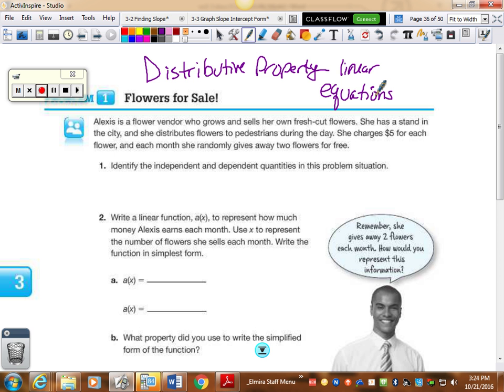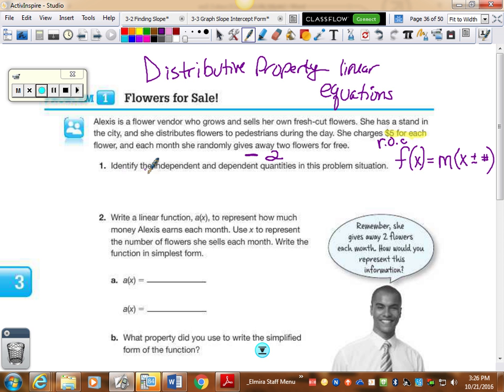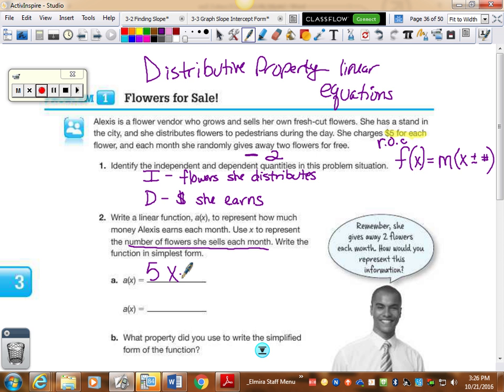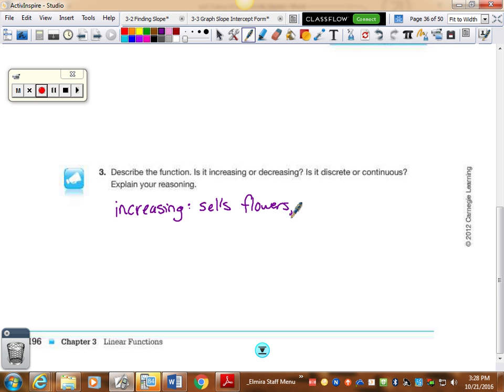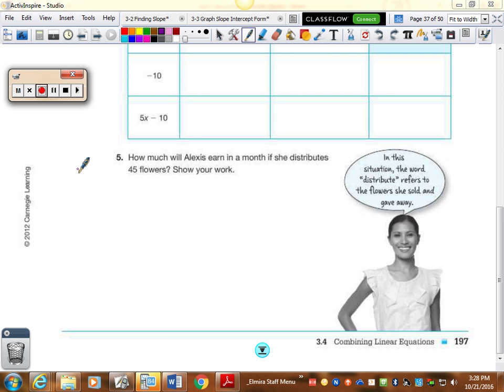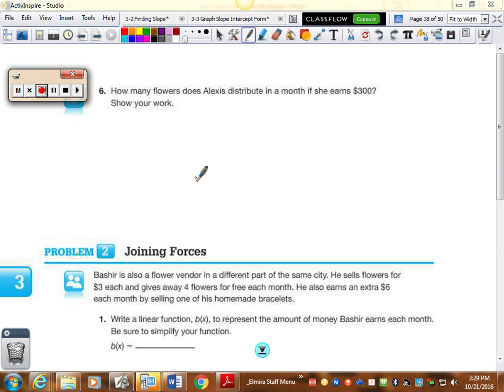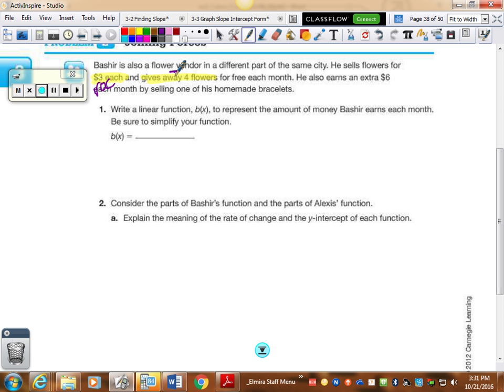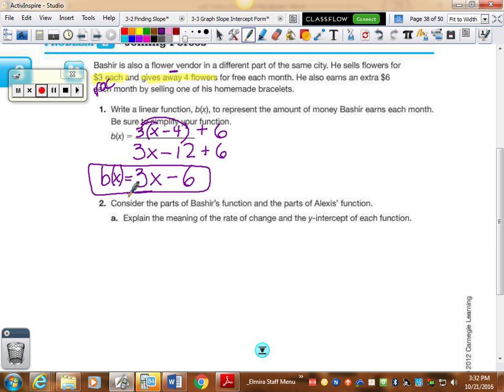ALG 3 4